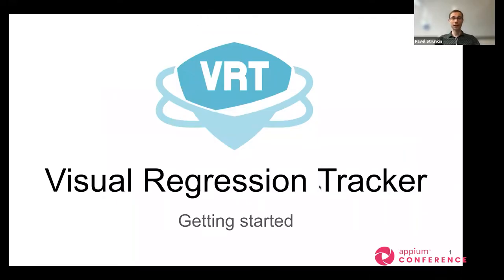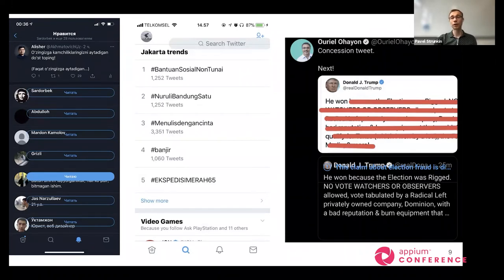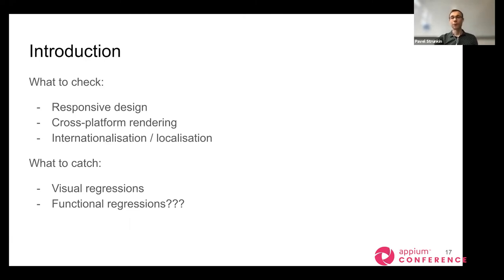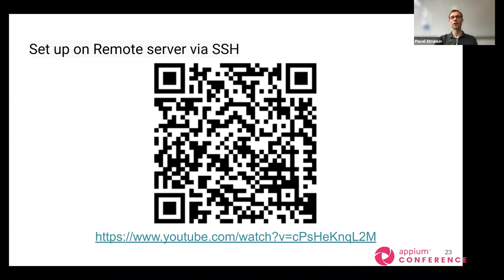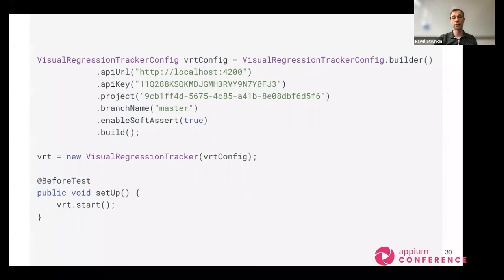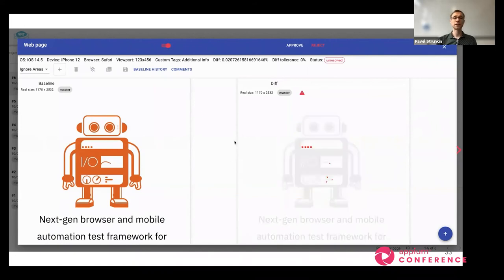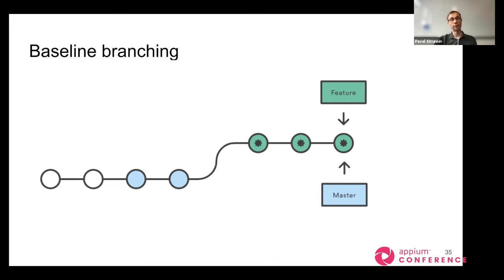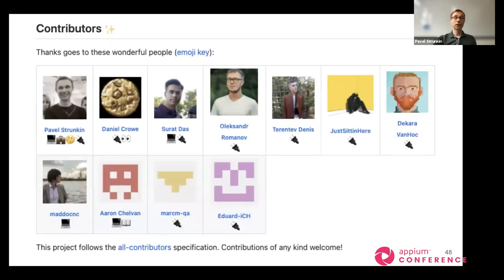Visual testing with Visual Regression Tracker by Pavel Strunkin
Keeping control over how your app looks like in a hight variety of devices and screen resolution is a hard quest.

Gonna introduce to you open source, self-hosted solution for visual testing, and managing results of visual testing that I'm personally using and developing.